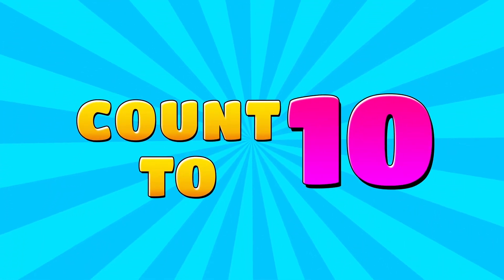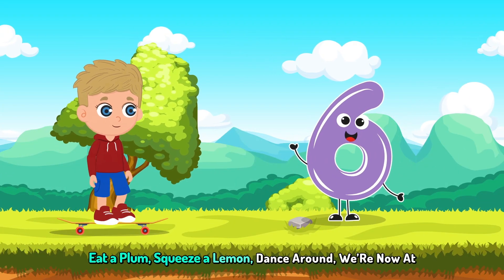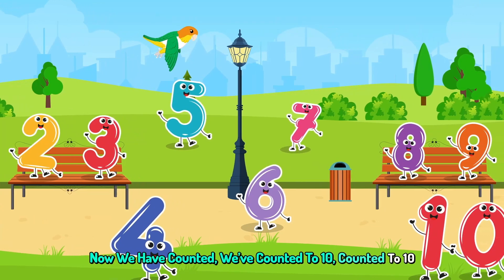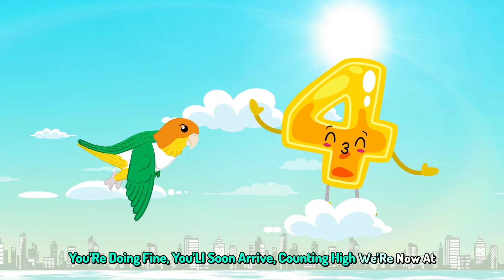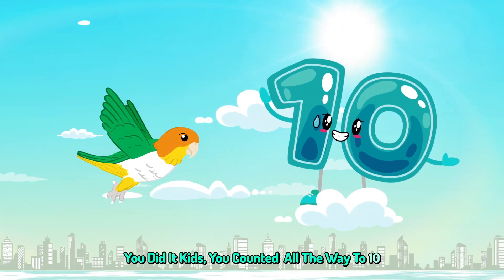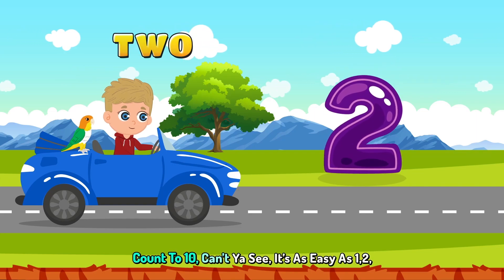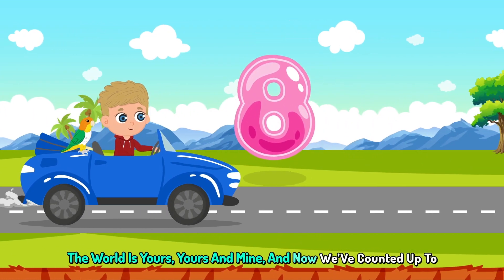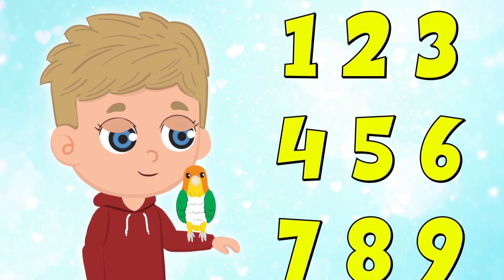123 Song for Kids 🎶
Hey Guys! Welcome, and today Jules and Cheeky present a new 123 numbers song for kids, so join the counting adventure!

Singing is a fantastic way to spend time with young children and a great way to help them learn. The ability to count is one of the fundamentals of early learning, and it's an important skill for children to master before starting their first year of school.

All children learn at their own pace, and some will learn more quickly than others. However, you can do a few things to help your child learn numbers. One of the best ways is to sing with them regularly.
Counting 1 to 10 numbers song is a fun way to teach your children to count, and they can help build their developing number concept and early math skills.

Today, Jules and Cheeky are singing "The 123 Song." Join us as we begin on a counting adventure from 1 to 10. This educational song will help children learn to count while enjoying catchy tunes with interactive visuals.

From counting fingers to celebrating the achievement of reaching 10, this song is designed to make learning numbers a joyful experience.
So, let's count together and celebrate each milestone along the way!

👉 This beautiful animated song was written and produced by Jon Wadley.
👉This song was performed by Jon Wadley and Roseanna Bragg.